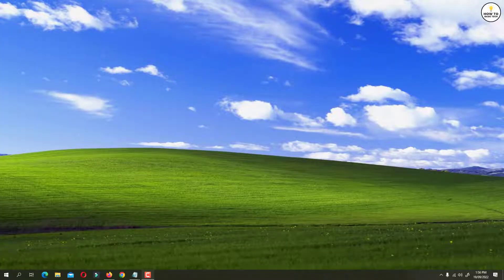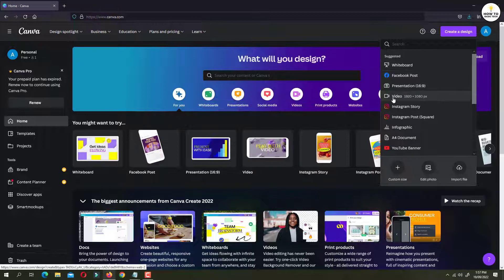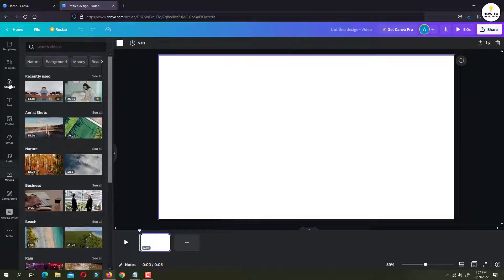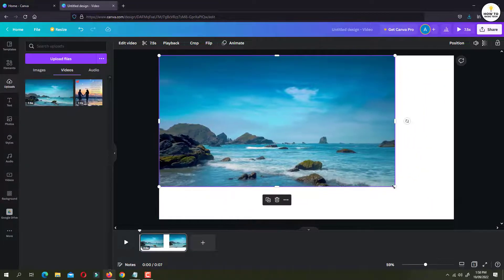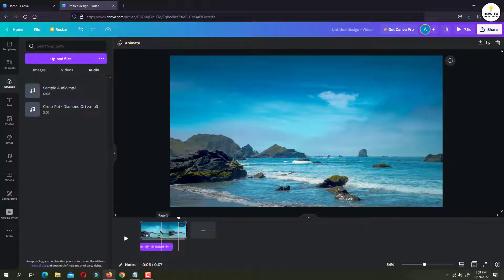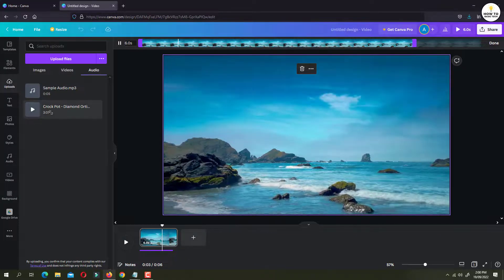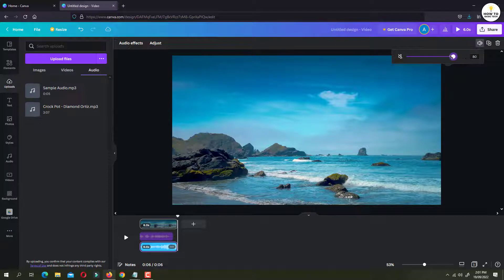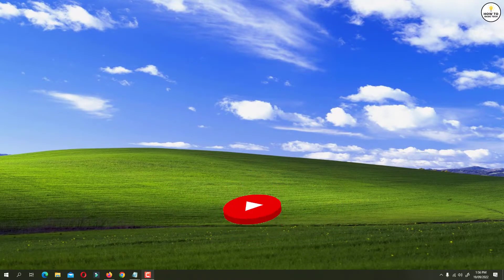How To Add Multiple Audio In Canva: The STEP-BY-STEP Guide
How To Add Multiple Audio In Canva Video. Learn how to add multiple audio tracks to your video clips using Canva! This tutorial will show you how to create a layered audio track using multiple audio files. You'll also learn how to adjust the volume of each track and add fades. By the end of this video, you'll be able to create professional-sounding videos with multiple audio tracks. So what are you waiting for? Watch the video and start adding audio to your videos today! This way you can add voice over, background music and sound effects to your video clips.

►► Recommended Videos -